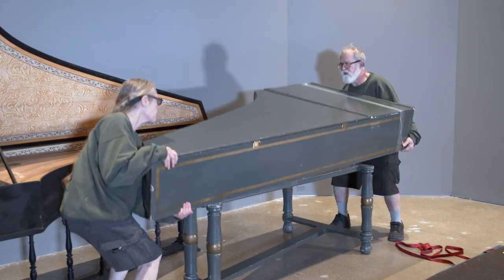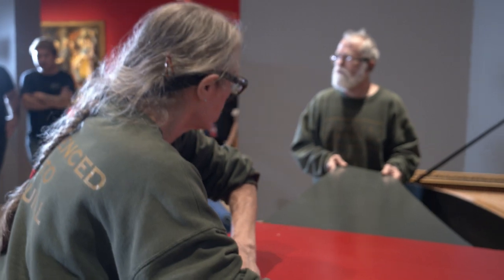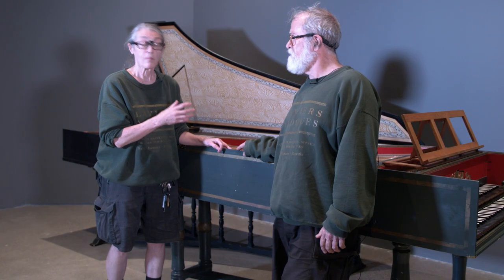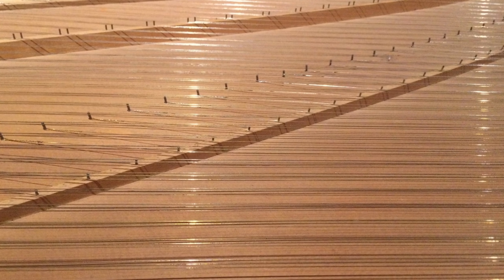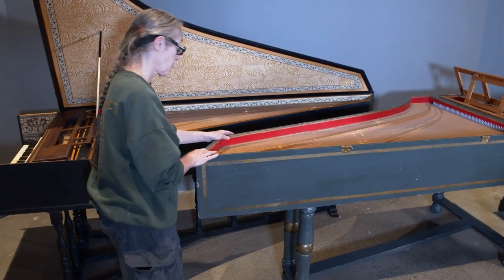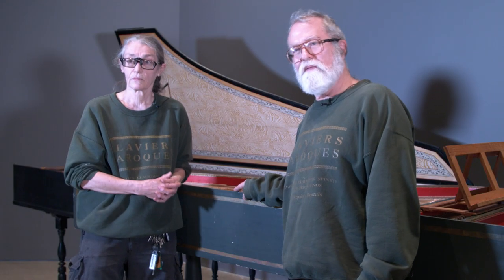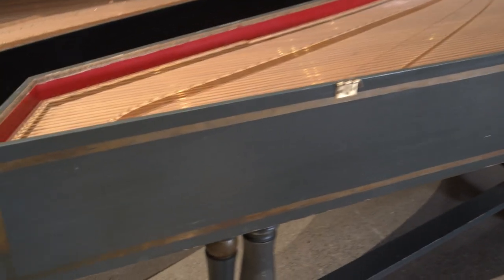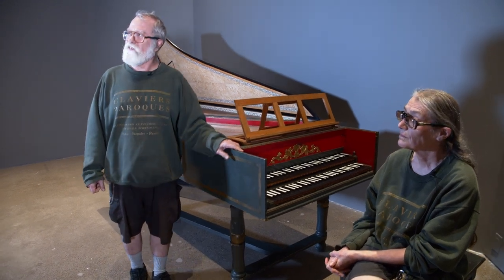How to Make a Harpsichord